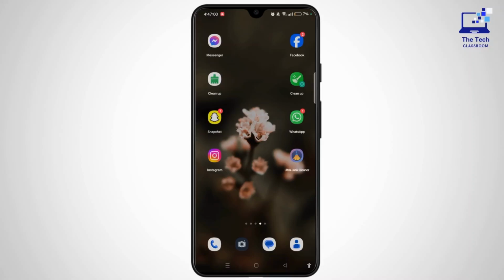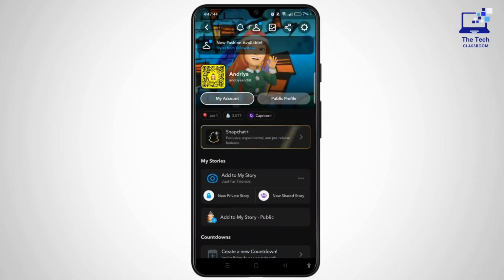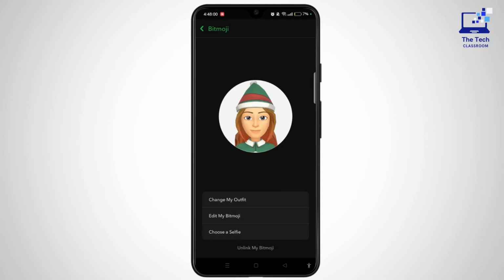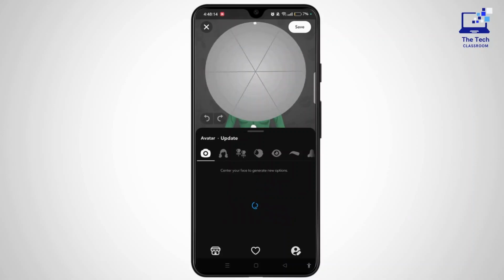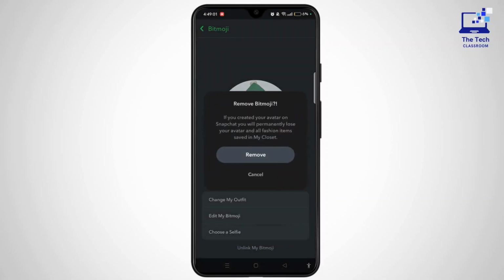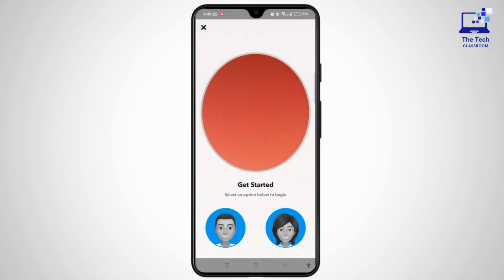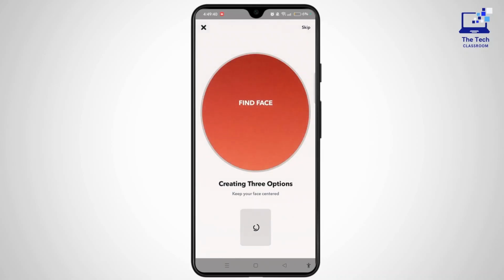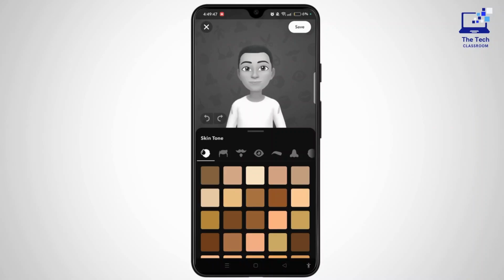How to change your Bitmoji gender on Snapchat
In this video, Rose guides you on how to change your Bitmoji gender on Snapchat. Learn the simple steps to unlink your current Bitmoji and create a new avatar with your preferred gender. Whether you want to switch from female to male or vice versa, this tutorial covers everything you need to know. Watch the video till the end and follow the easy steps.

Video Chapters
00:00:00 - Introduction
Learn how to change your Bitmoji gender on Snapchat.

00:00:10 - Launch Snapchat
Open the Snapchat app on your device.

00:00:20 - Access Profile and Settings
Tap the profile icon, then access settings.

00:00:35 - Navigate to Bitmoji Section
Locate and tap the Bitmoji option.

00:00:50 - Edit or Unlink Bitmoji
Edit Bitmoji or unlink it to start fresh.

00:01:00 - Create New Avatar
Select "Create My Avatar" to choose a new gender.

00:01:20 - Customize Appearance
Customize your new Bitmoji avatar.

00:01:35 - Conclusion
Wrap up with a summary and encourage likes, shares, and subscriptions.